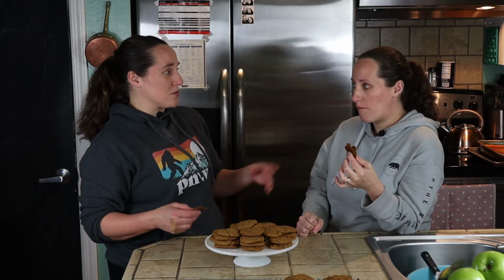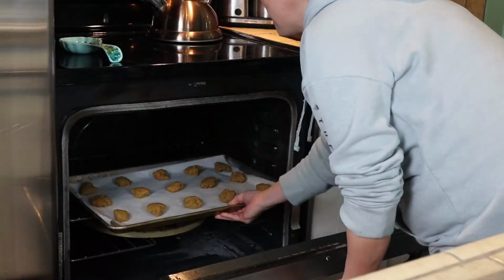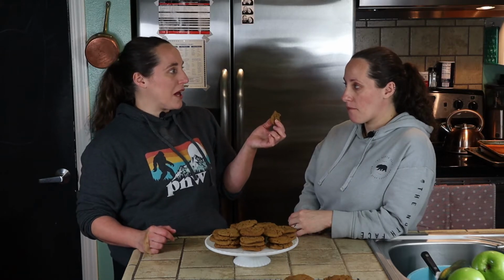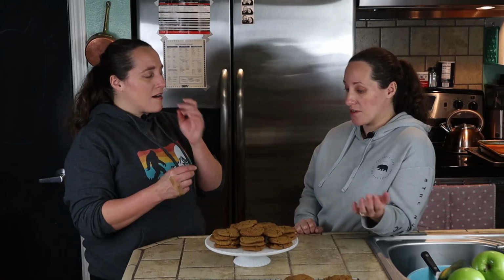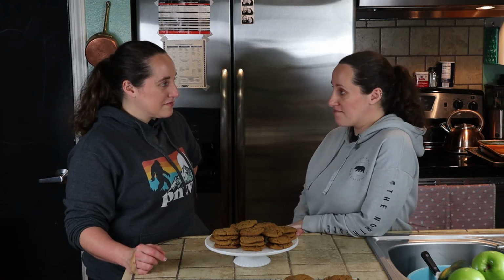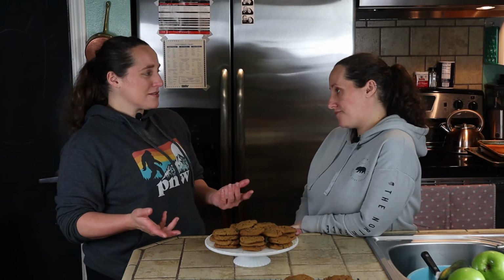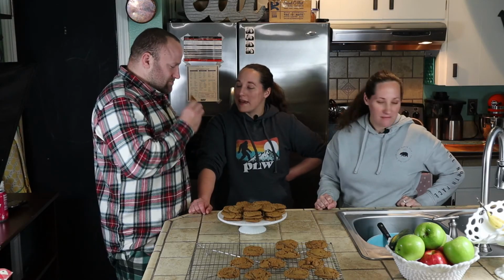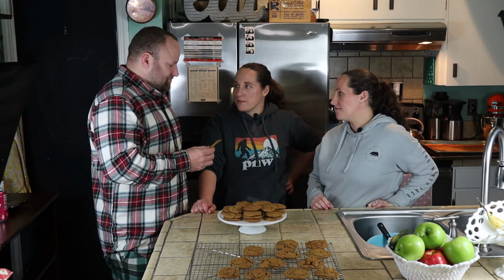Find Out What MURDER COOKIES Taste Like & How To Make Them! Vintage AWARD WINNING Cookie Recipe!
Murder Cookies? Well, the truth is, these cookies are only sort-of related to a murder. These cookies are also called Cushman’s Bakery Scotch Cookie. This vintage cookie recipe dates to the 1930s and was posted to Reddit. The link to the original post is

Would you make these murder cookies?

Secret Scotch Cookie Recipe

1 ½ cup sugar
1 cup shortening
½ cup molasses
1 egg
3 ½ cups flour
1 TSP salt
2 ½ TSP baking soda
1 TSP cinnamon
1 TSP mace
¼ cup milk

Cream shortening, sugar, molasses, and egg. Sift flour, salt, baking soda, cinnamon, and mace. Alternate adding the flour mixture and milk to the shortening mixture. Drop by tablespoonful onto greased cookie sheet and press down lightly with a floured glass. Bake but don’t overbake (we baked these at 350F for about 10 to 11 minutes but your time may vary).

Song: Through the Alleyway
Artist: Jon Bjork